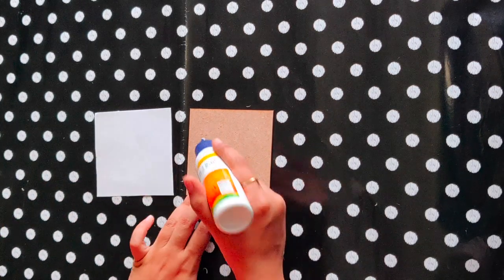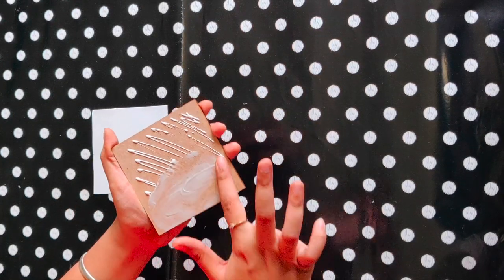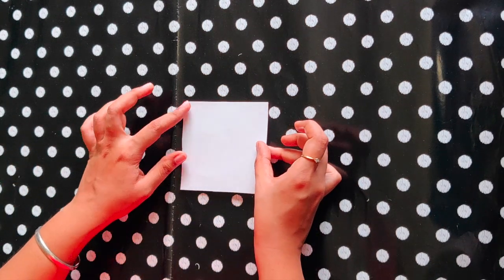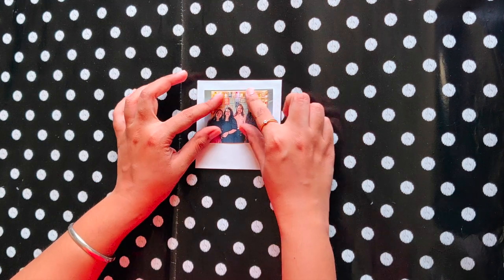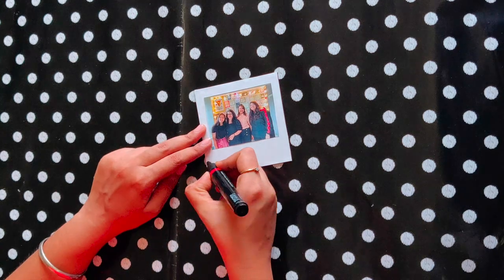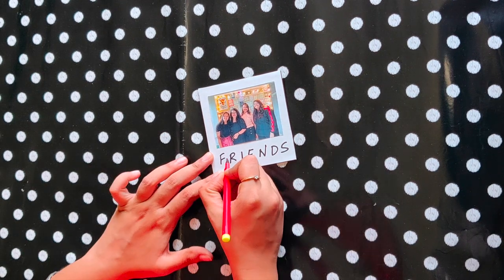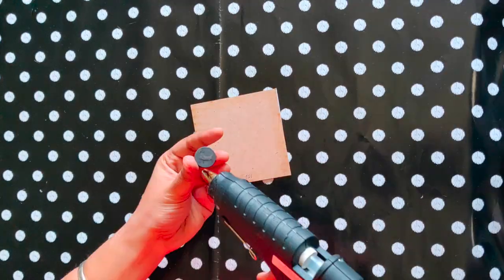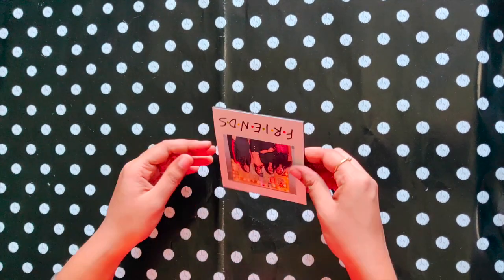How to make Fridge Magnets at home | Photo Fridge Magnet | DIY Fridge Magnet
Namaste,
Super  happy  to share with you my creativity. I'd love to know your thoughts about it in the comments section below.

Happy viewing!

Love,
Naineka.